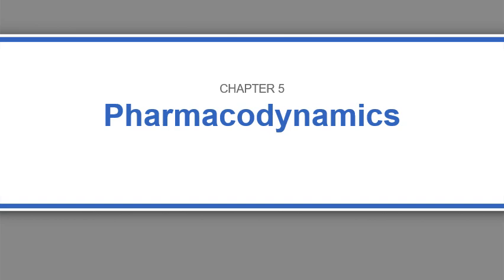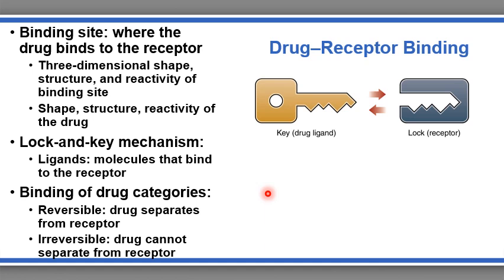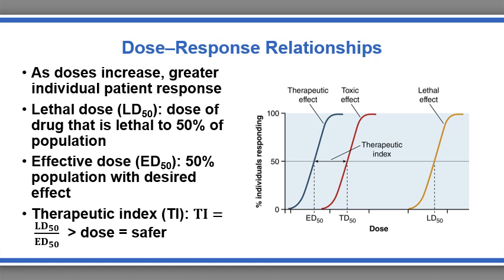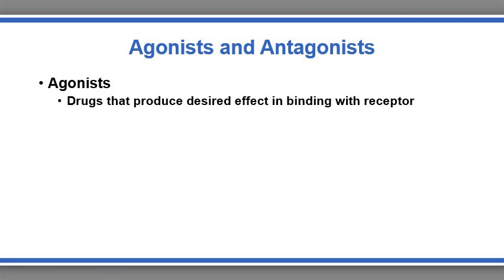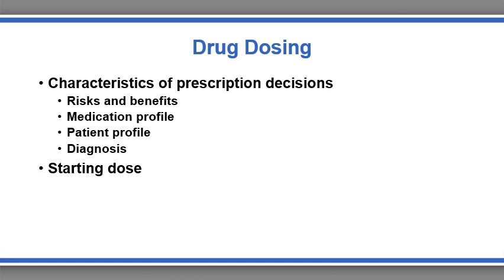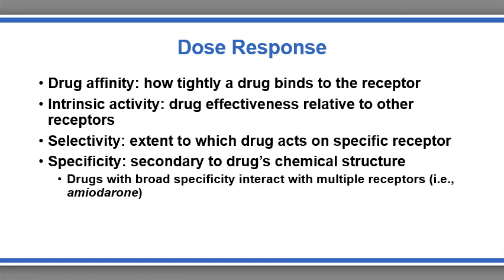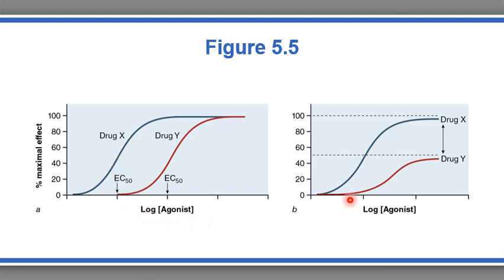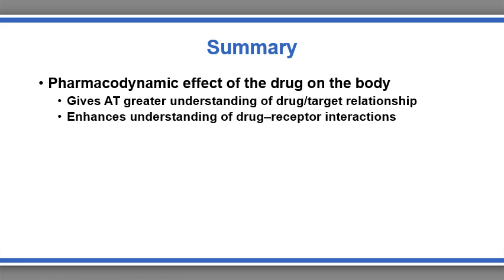ATR 570 Pharmacodynamics